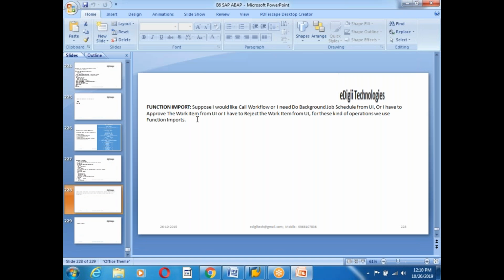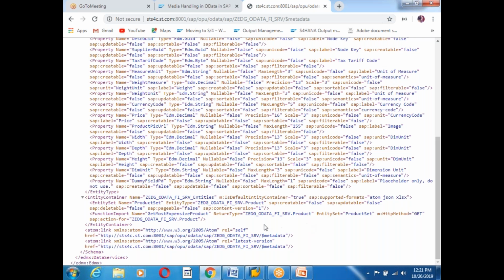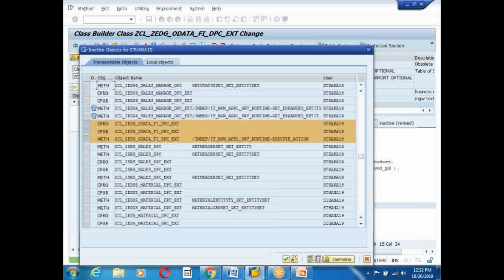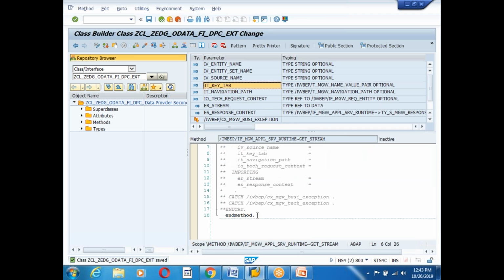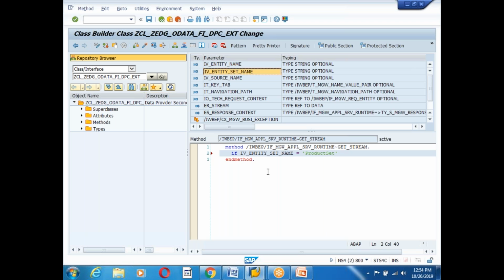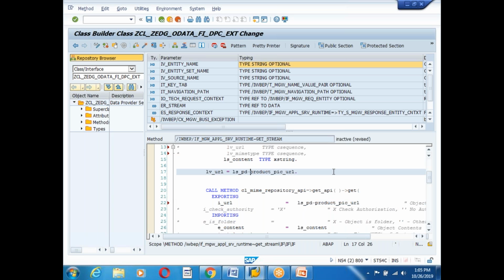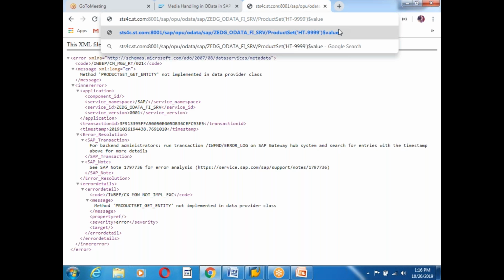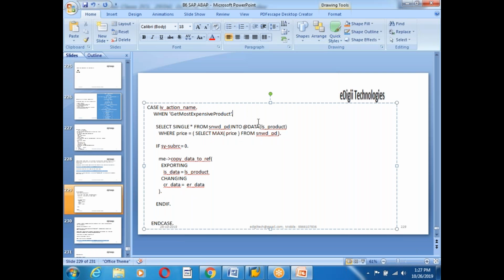9. ODATA Function Import & Image or File Processing in ODATA